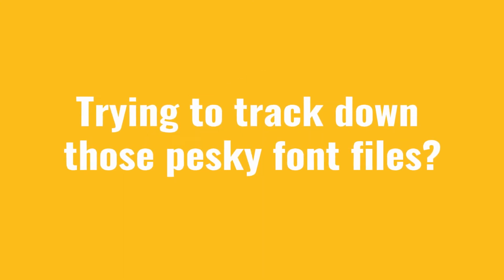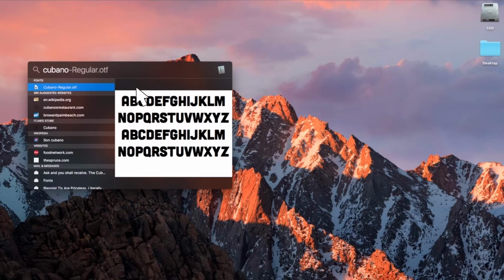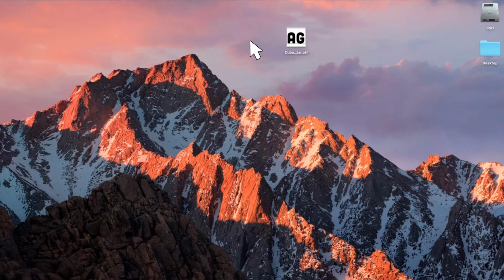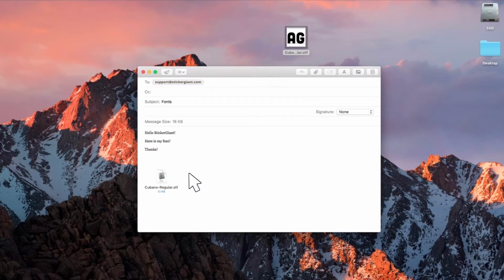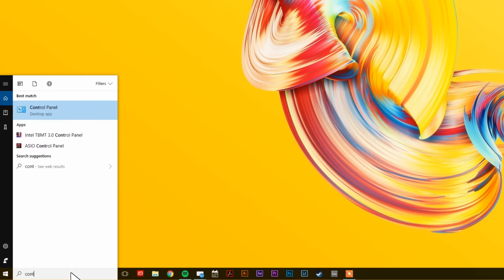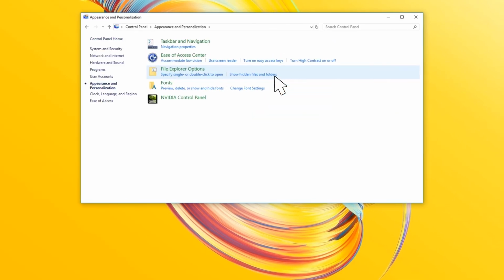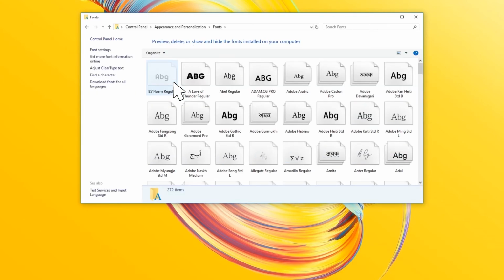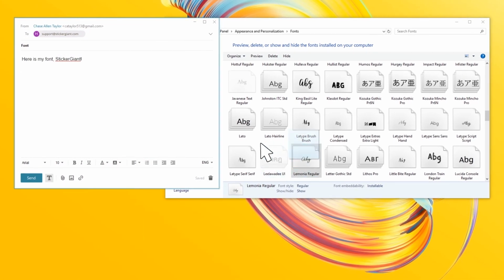How to Find Fonts On Your Computer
Trying to track down those pesky font files for a sticker design? We can help! Watch a short video that walks you the steps to locate fonts on a Mac or PC computer.